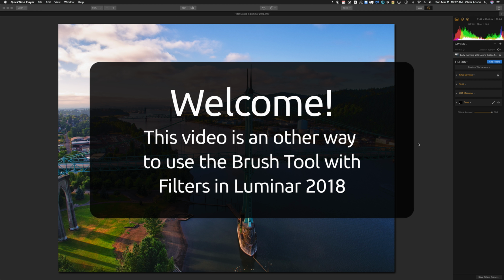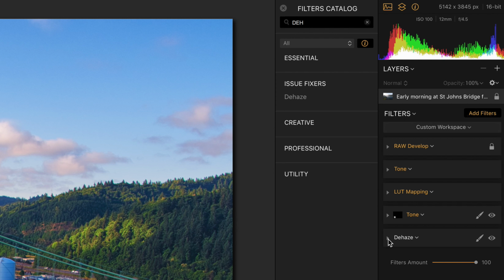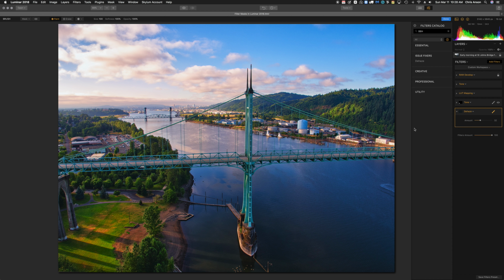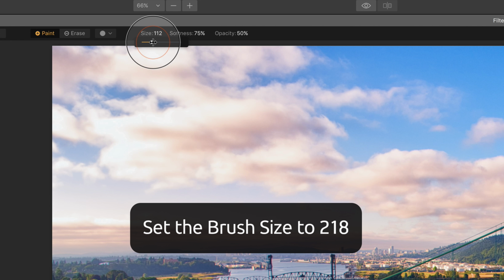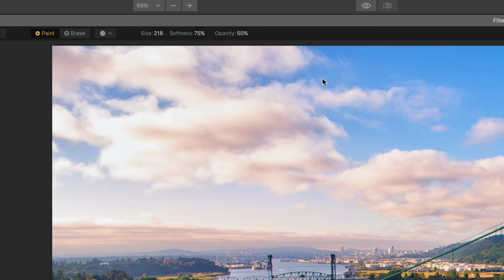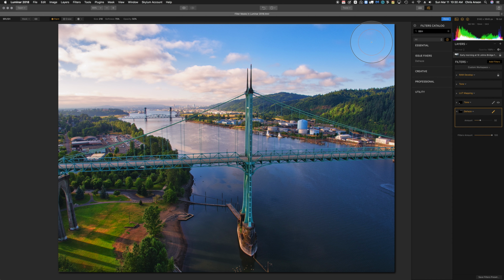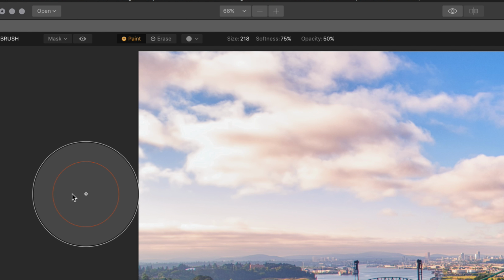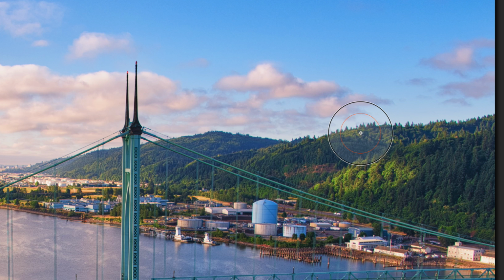Using the Brush by Painting on the Mask a Little at a Time